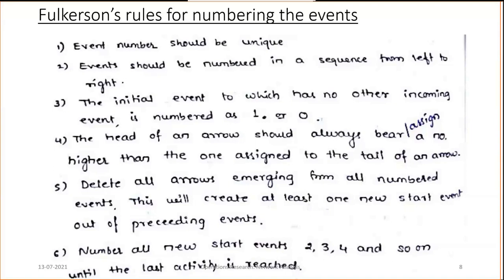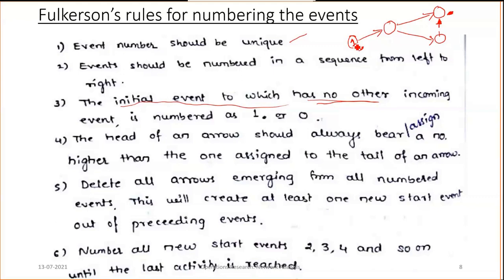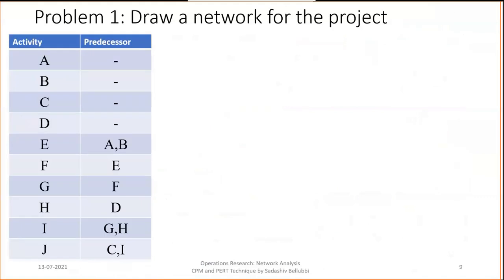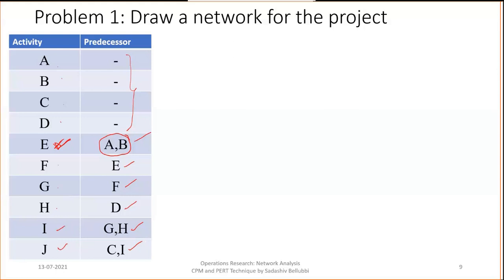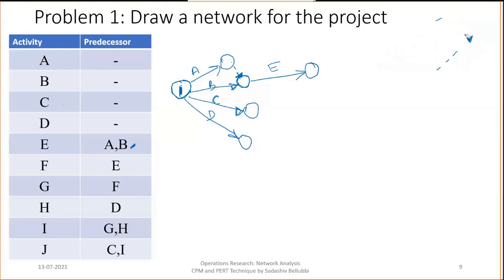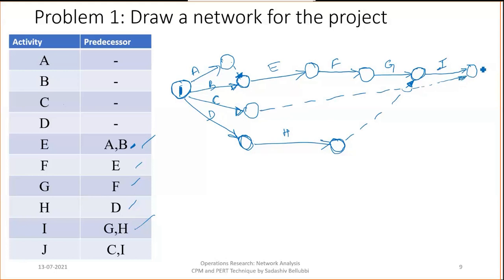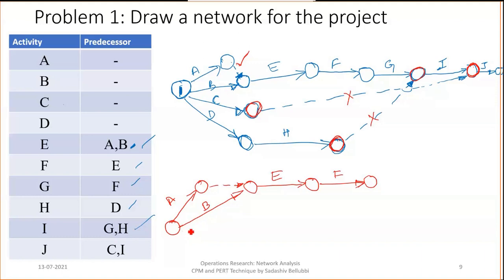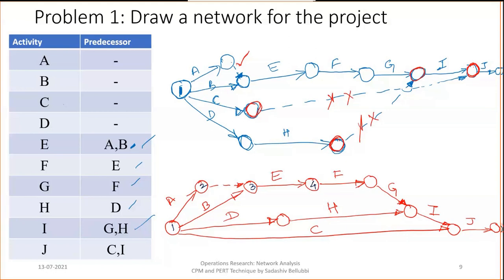Fulkerson's rules for drawing network with example CPM PERT Techniques by Sadashiv Bellubbi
In this you will learn about how to give numbers to events/nodes,
Also you will learn how to draw network (Problem 1)